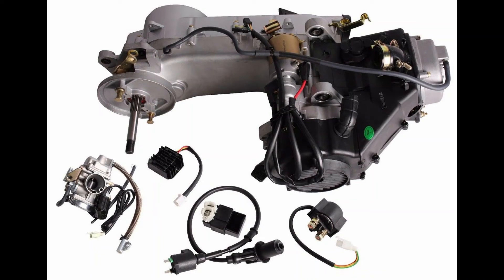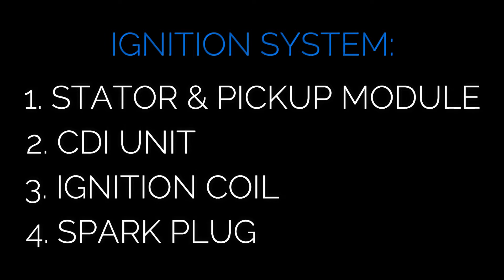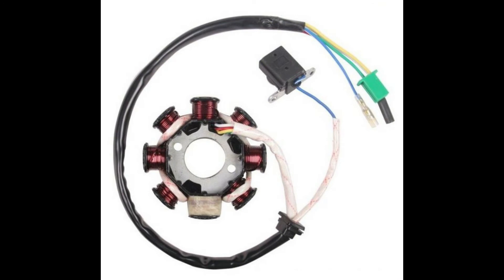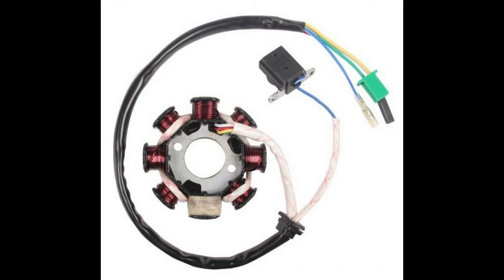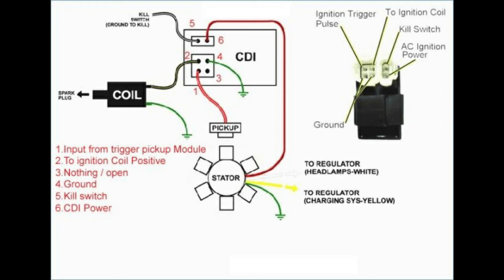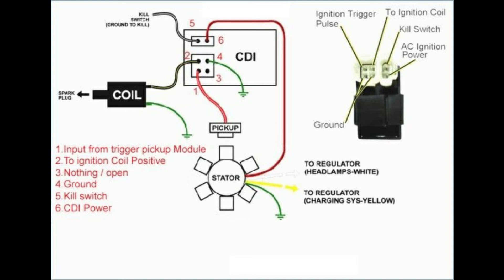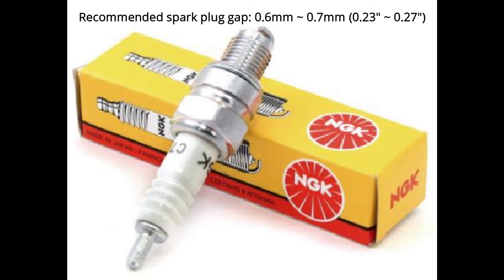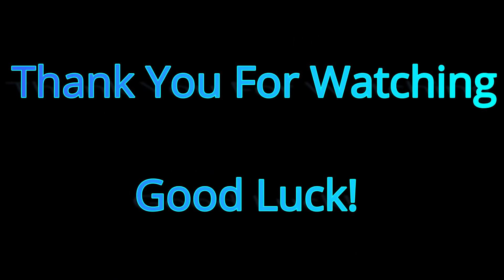Common GY6 Engine Problems and Troubleshooting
So you have a 150cc gy6 engine either on your go kart or scooter and are having problems with not getting spark or carburetor issues. This video was made to walk you through troubleshooting the ignition system and to show how to solve those stubborn carburetor problems.